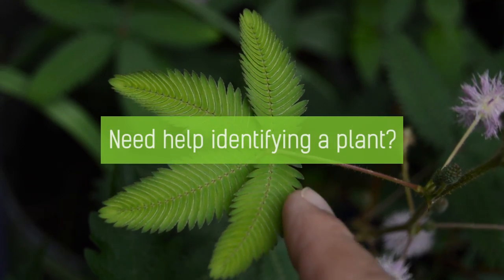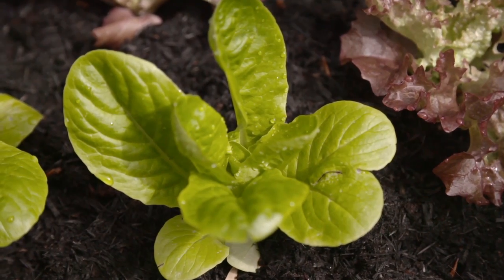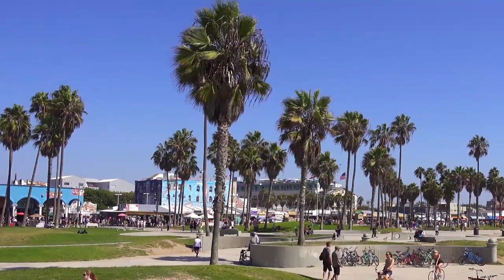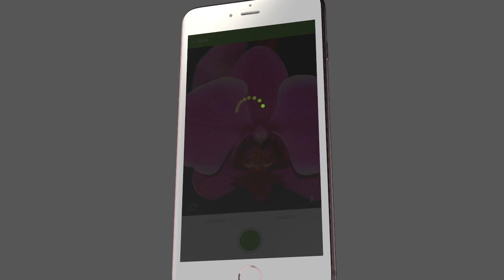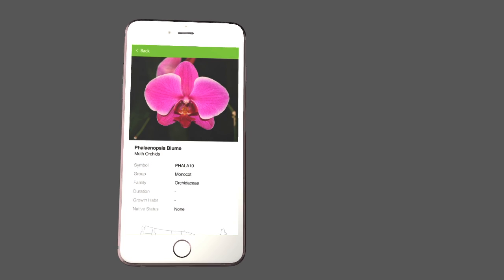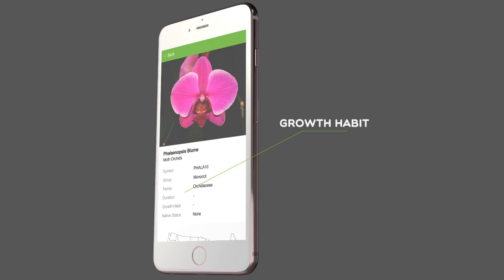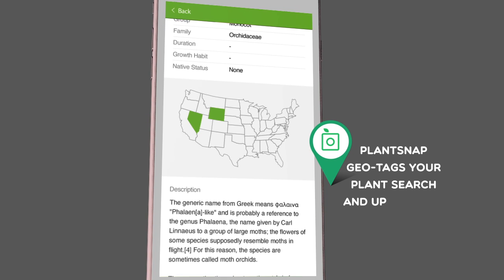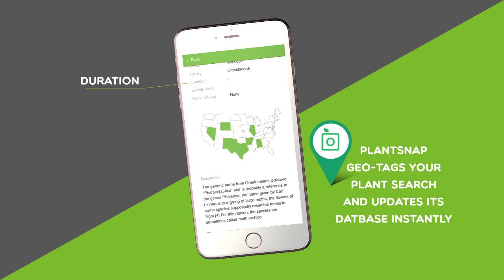PlantSnap: The App that Identifies Plants in an Instant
Join us in creating the PlantSnap mobile app! Snap a photo of a plant, flower, or tree, and PlantSnap tells you what it is!